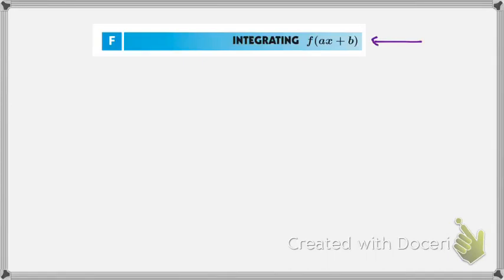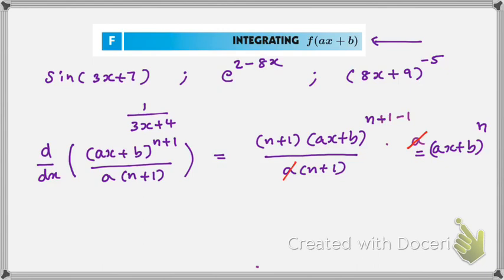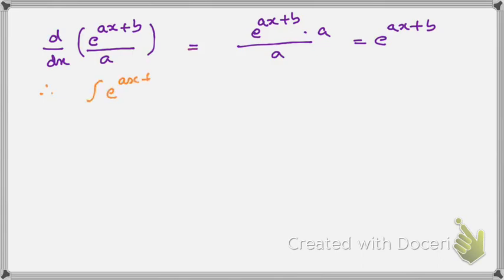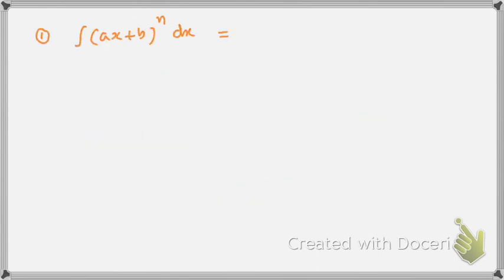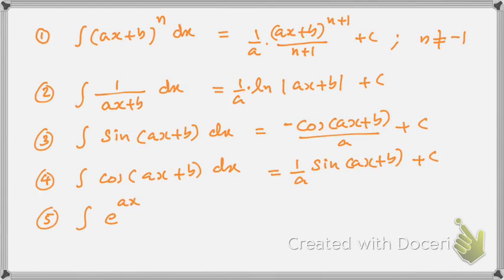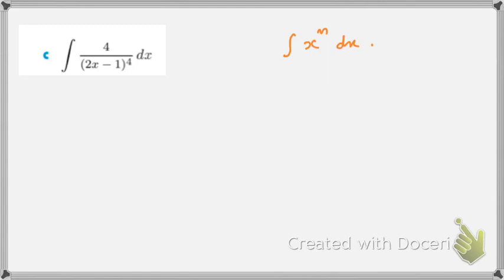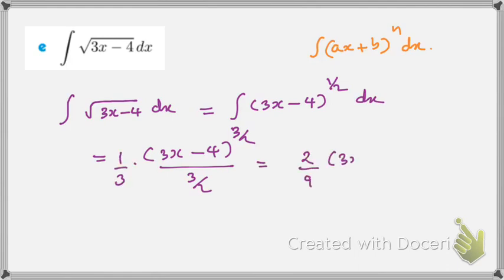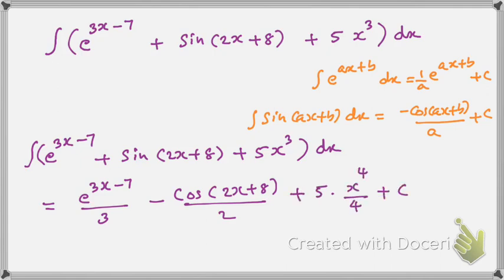integration of f(ax+b)